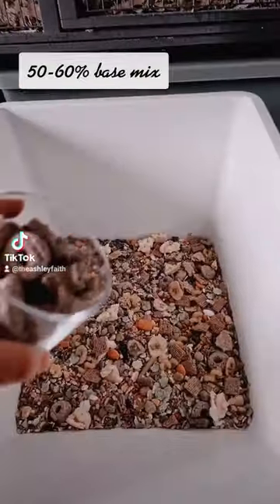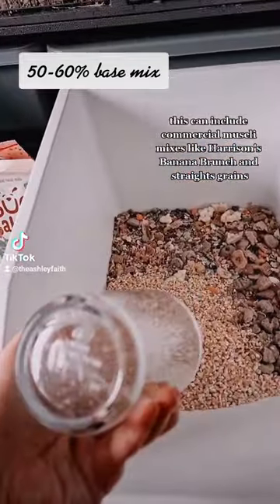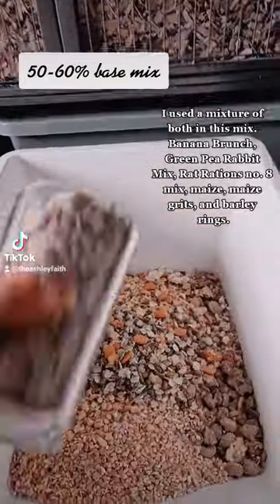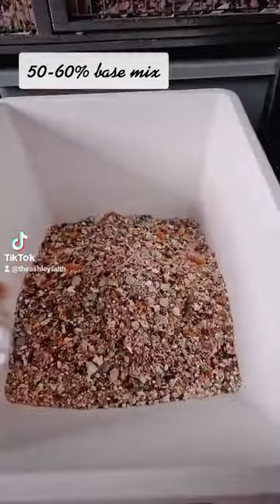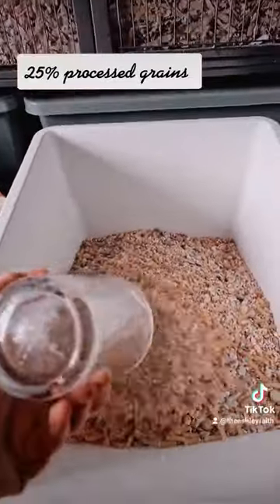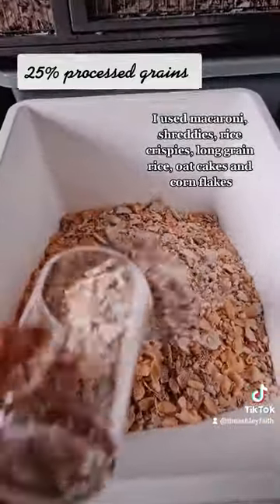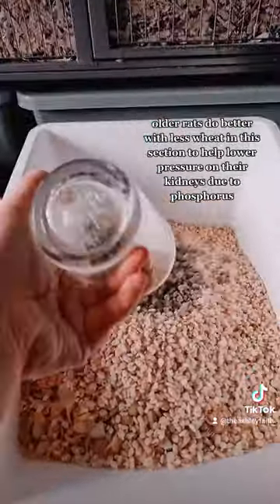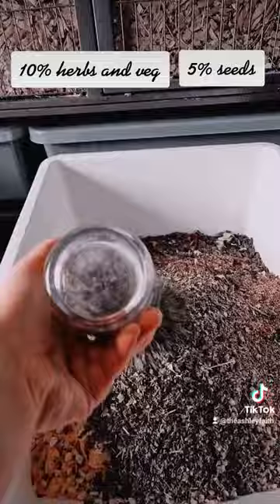Making My Rats Food!!